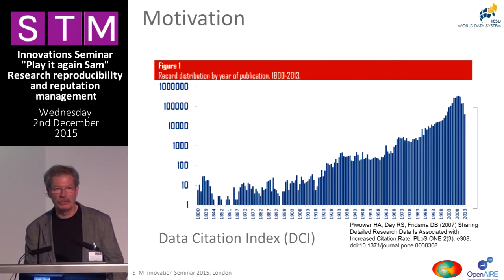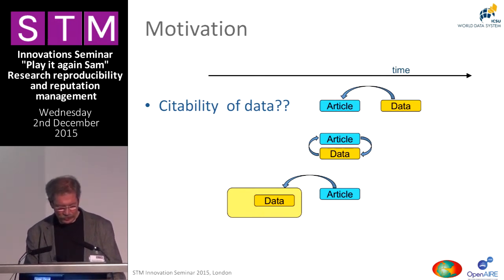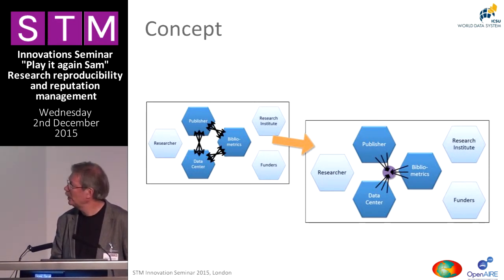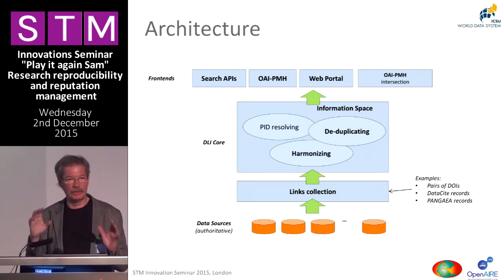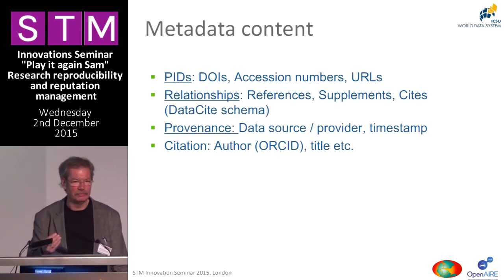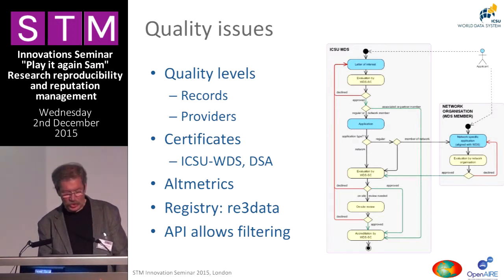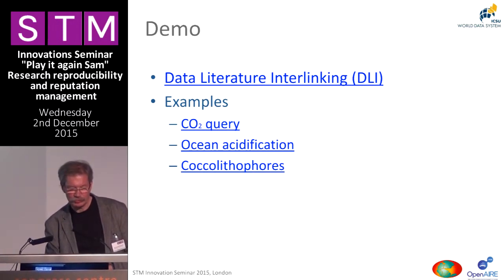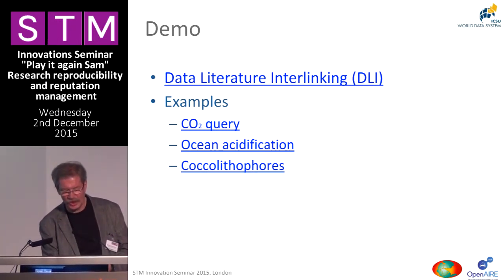7 Michael Diepenbroek